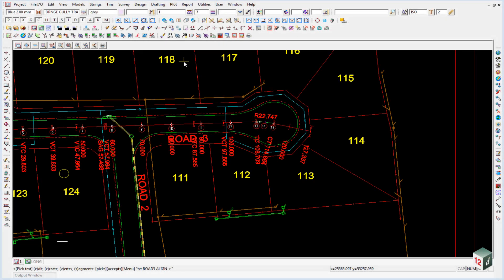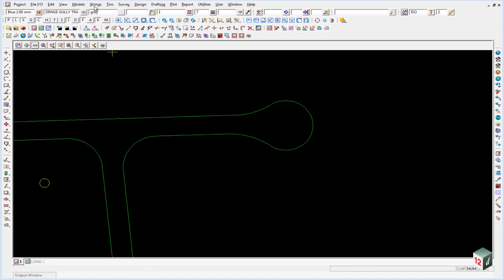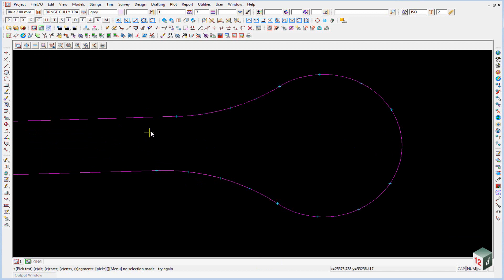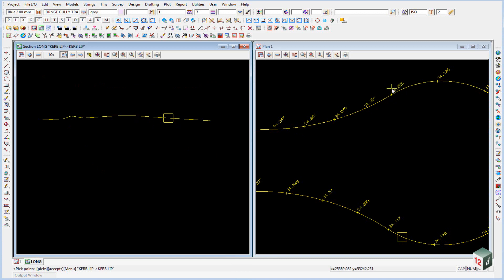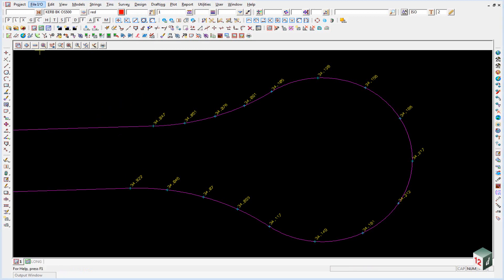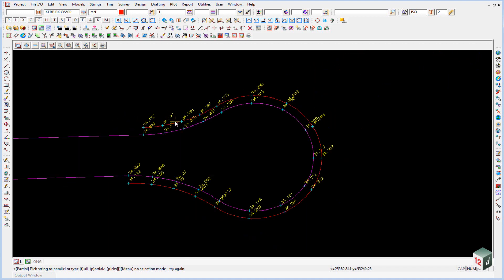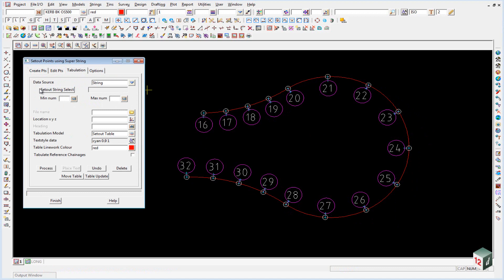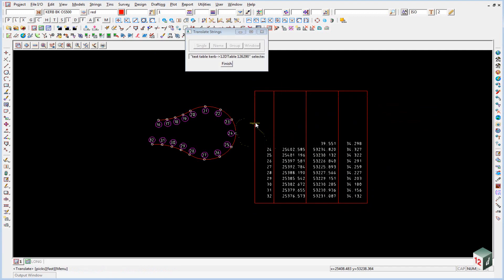2.4 Kerb Setout Points - Design to Field Training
This video provides an overview of kerb setout points (starting with constructing and segmenting the kerb lip) in 12d Model 10.